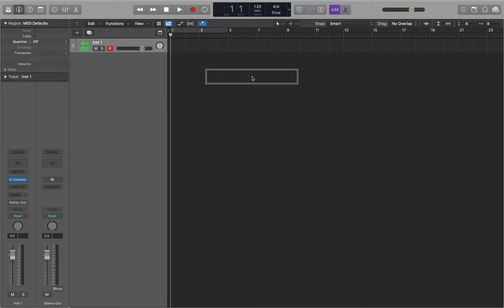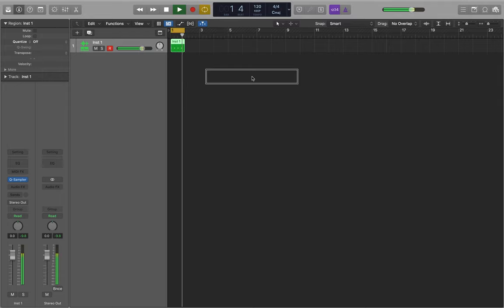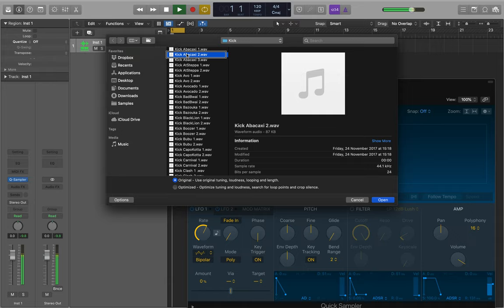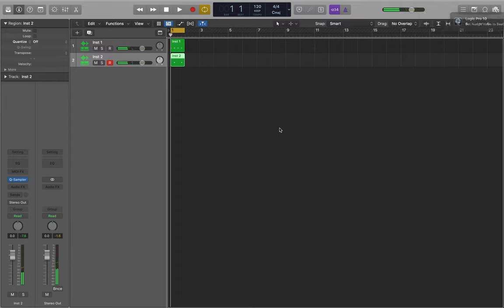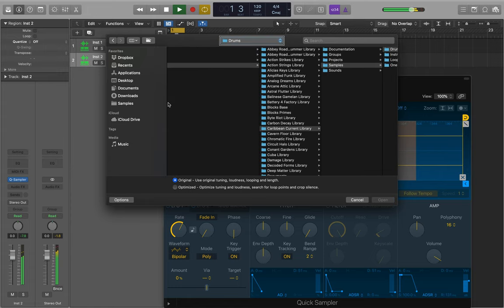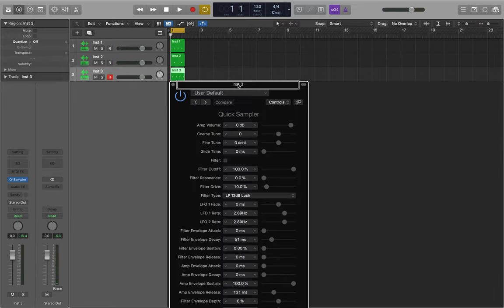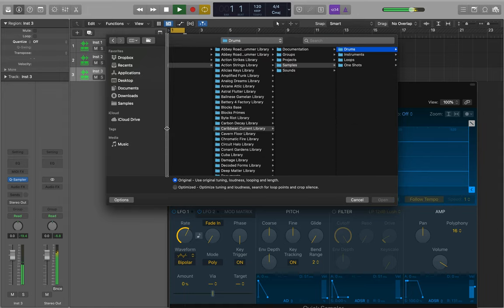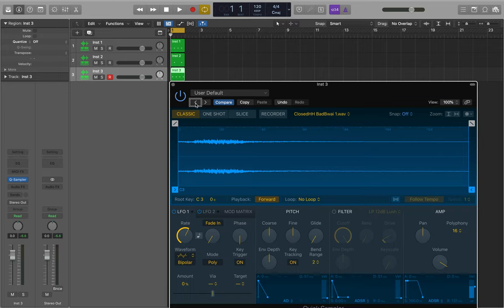How to quickly audition samples in Logic Pro X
Here's a quick way to audition samples when making a song. Hope you find it helpful. If there's a quicker easier way, please let me know!